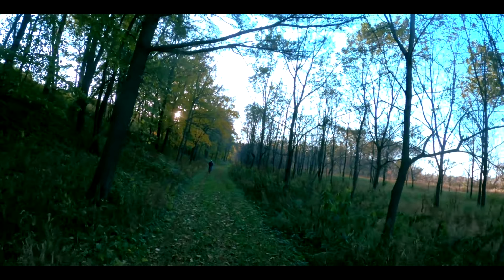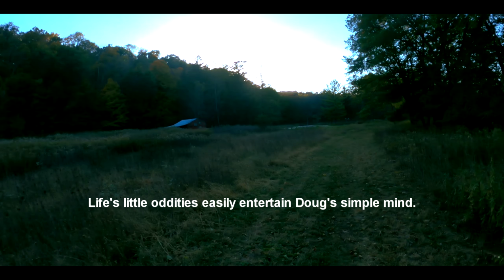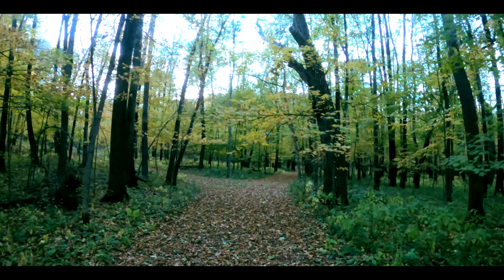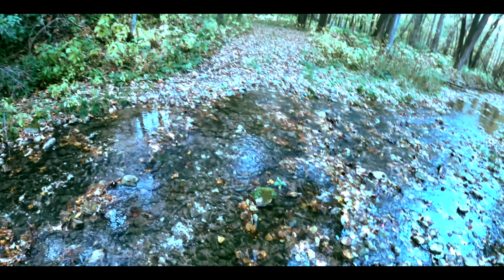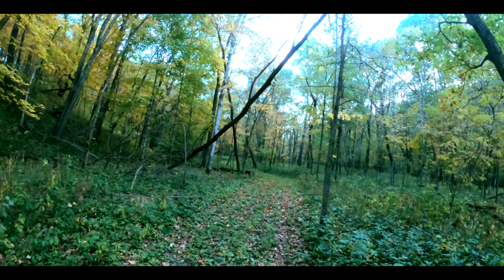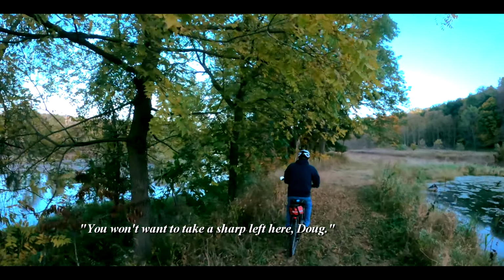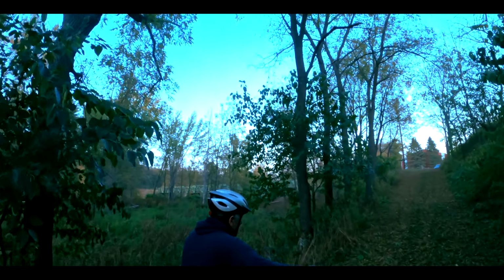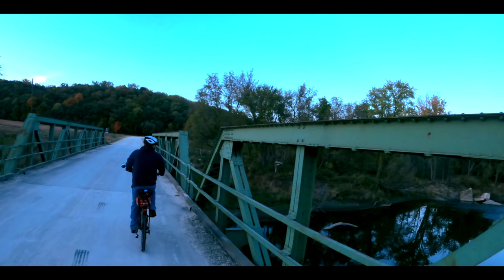The Crooked Forest Trek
Doug and Johnny take a 3-mile bike trek through a scenic wooded area in NE Iowa which features trees with unusual trunk curvatures—not unlike the trees in the mysterious Crooked Forest in Poland.

For more bike rides in and around West Union, Iowa, go